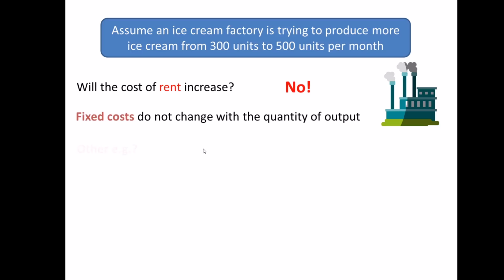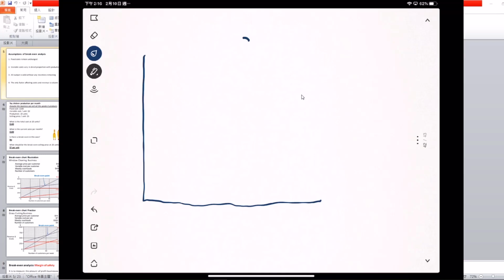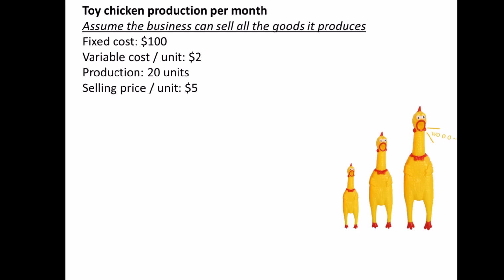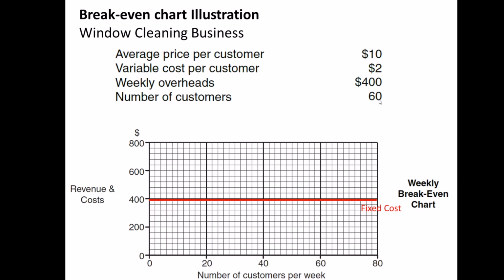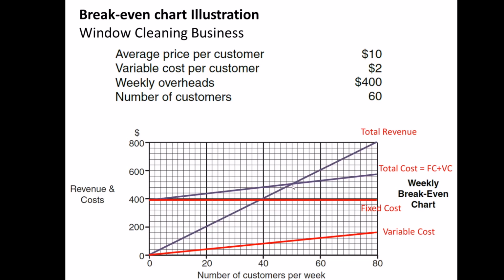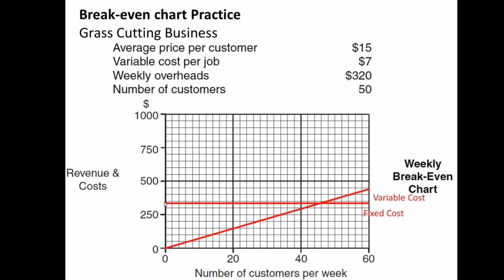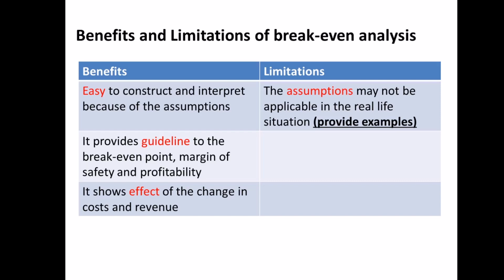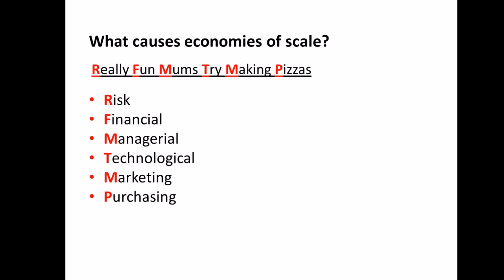IGCSE Business: Costs, Revenue, Break-even Analysis, Margin of Safety, Economies of Scale (Part 1)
Costs - 00:00
Break-even analysis - 04:10
Margin of Safety - 37:46
Benefits and limitations of Break-even analysis - 40:30
Economies of scale - 44:00